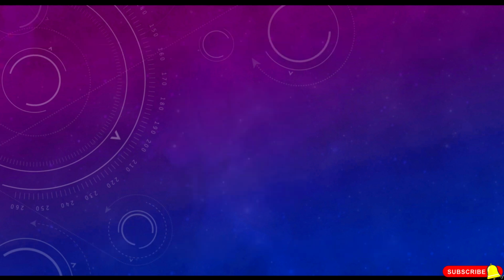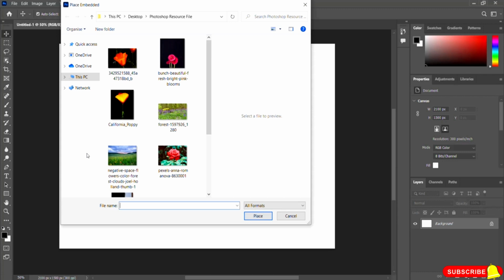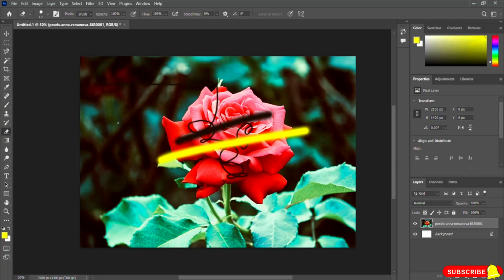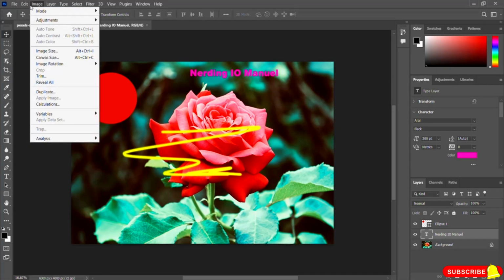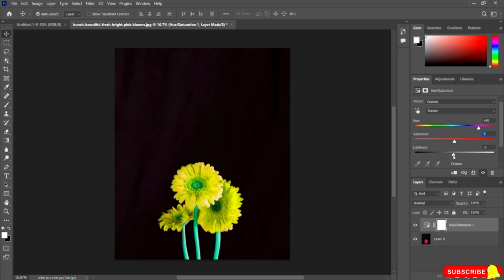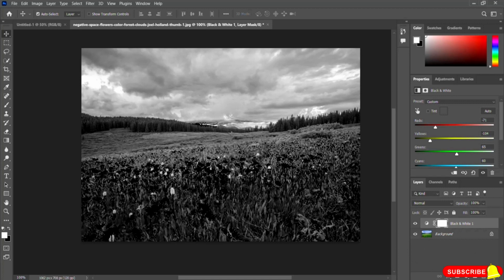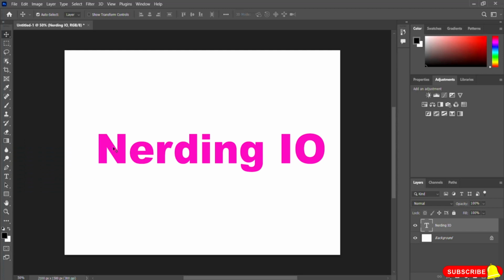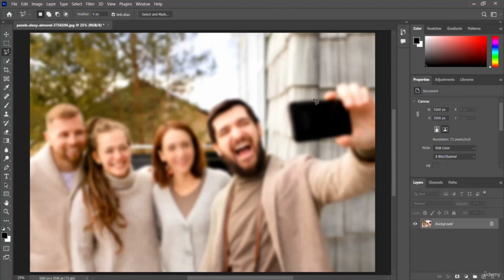Essential Photoshop Course for Beginner To Advanced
XXXXXXXXXXXXXXXXXXXXXXXXXXXXXXXXX XXXXXXXXXXXXXX
XXXXXXXXX XXXXXXXXXXXXXX

Learn Photoshop Layer, Color, Tools, Adjustment, Blur, Retouch, Content Aware, Spot Healing, Clipping Path

▶ Function, Tools, Interface
▶ Text Style, Content Aware
▶ Blur, Spot Fixing
▶ Colors and Adjustments, Retouch

▬▬▬ ● Requirements ● ▬▬▬
▶ Basic Computer Knowledge and Understand English Language

▬▬▬ ● Description ● ▬▬▬
▶ Unlock the power of Adobe Photoshop and take your graphic design skills to new heights with this comprehensive course. Whether you're a beginner or an experienced designer looking to enhance your Photoshop skills, this course will provide you with the knowledge and techniques to create stunning visuals and manipulate images like a pro.

In this hands-on course, you'll dive into Adobe Photoshop, the industry-standard software for graphic design and photo editing. Starting with the fundamentals, you'll learn the Photoshop interface, essential tools, and core concepts. You'll then progress to more advanced techniques, such as photo retouching, digital painting, and creating eye-catching graphics.

We publish at least two videos per week:
-Wednesday
-SATURDAY

We are waiting for your comment, your reaction!
However, this topic of discussion must remain a place of exchange and mutual respect.

⚠️‼️Participate and activate by activating the pickaxe in the step of clicking on the bell so as not to miss it! and like the video 👍🏼 :-)

▬▬▬ ● OPERATING SYSTEMS & SERVERS COURSES  ● ▬▬▬
▶ Toutes les leçons  de la science politique se trouvent dans le prochain article:

Pour tout problème, veuillez nous contacter à l'adresse e-mail

you will find many modern courses, rich in multimedia resources (videos, animations, remarkable diagrams), programs, quotes and discussions, to deepen your knowledge as well as the training offered in any field that you.

you will find educational articles and reviews